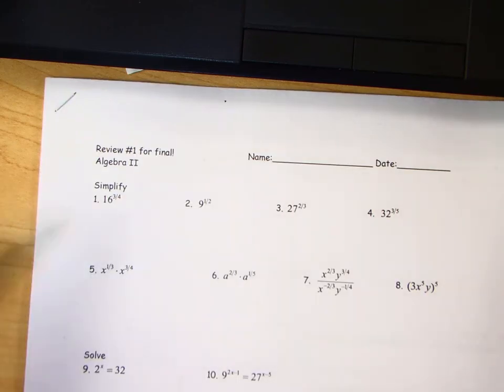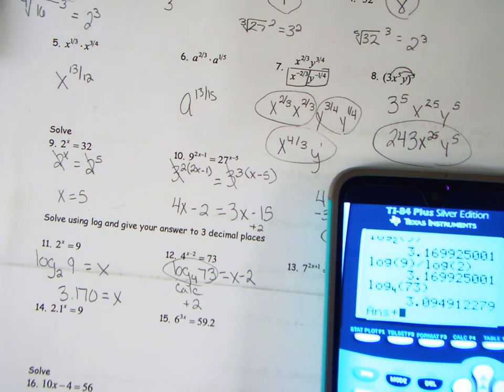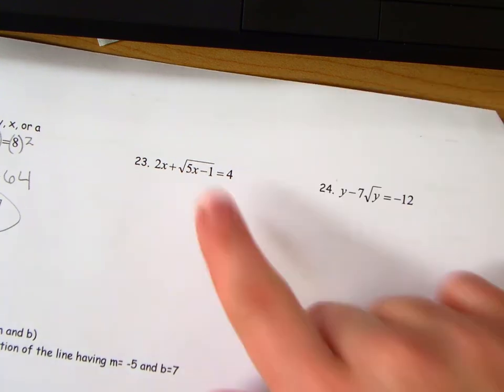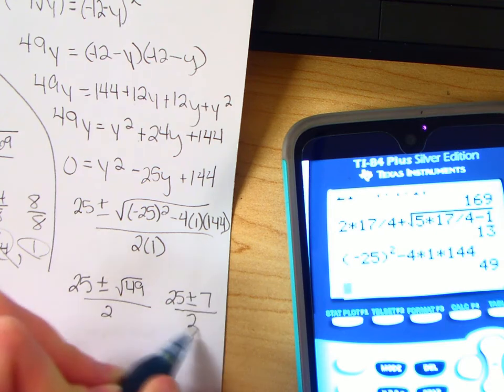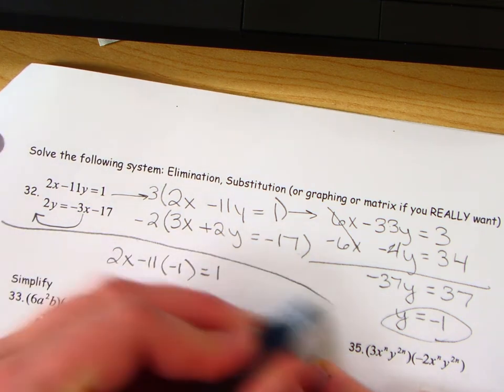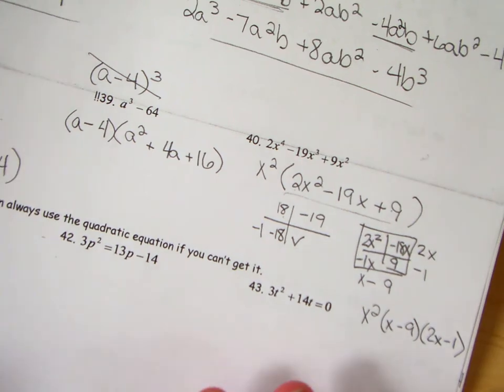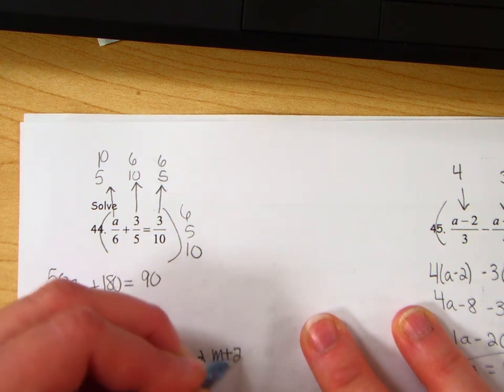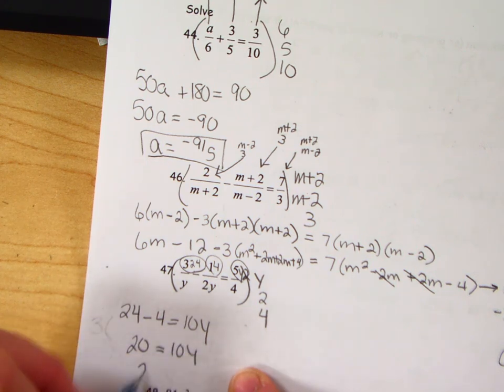Algebra 2 Rev 1